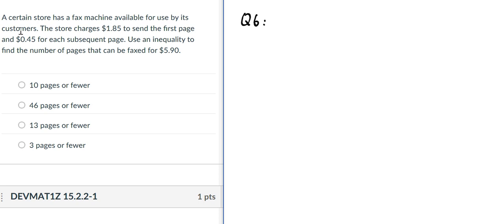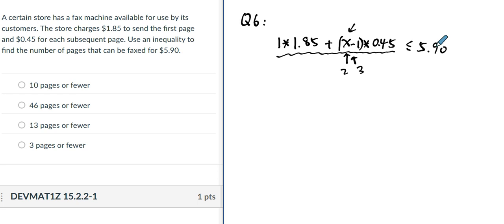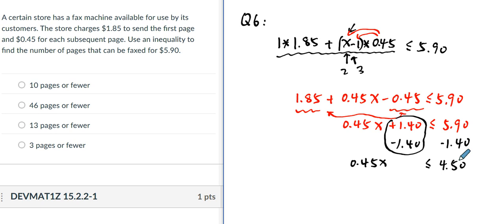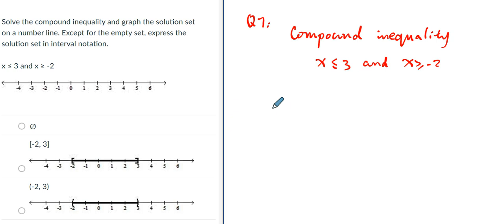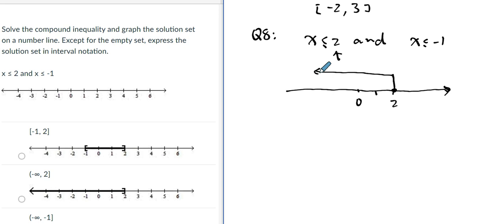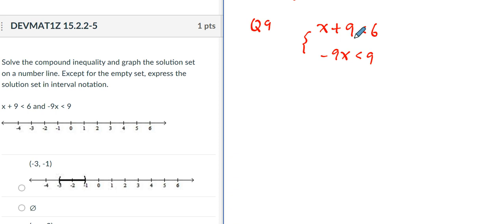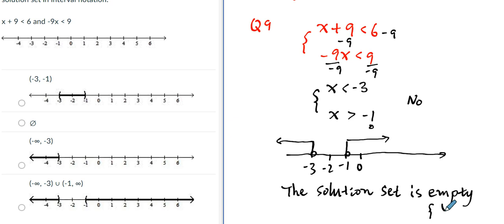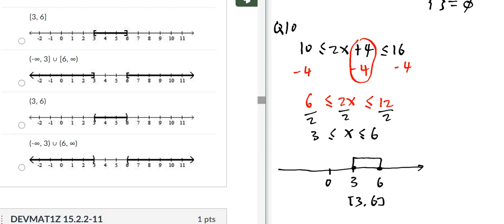T8Q6to10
A variable may need to satisfy two more inequalities. The group of such inequalities is called the compound inequality. There are two kinds of compound inequalities. The general steps are given about how to solve the compound inequalities.